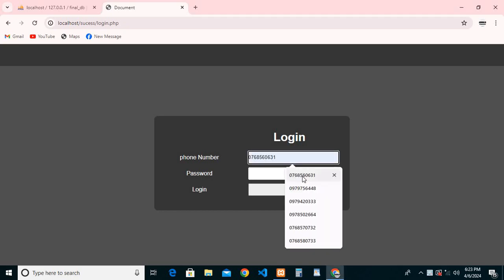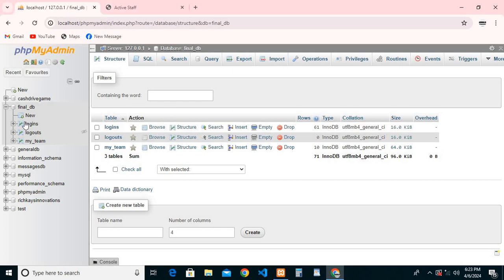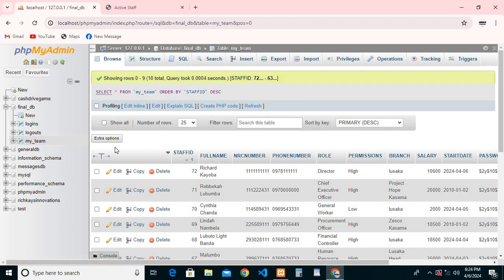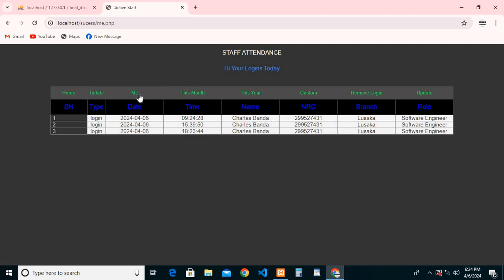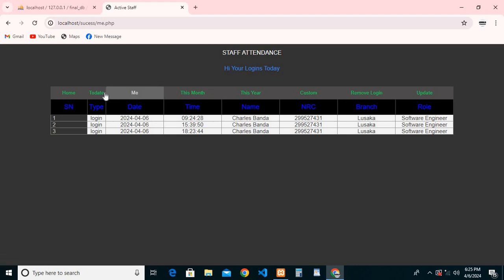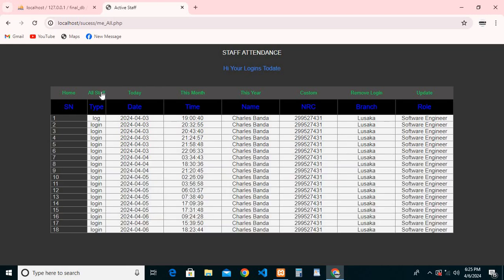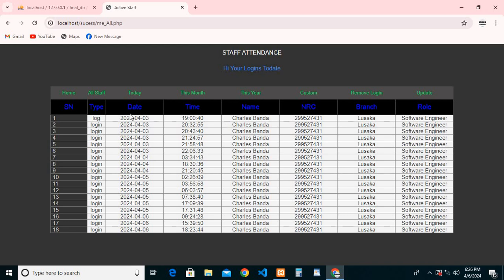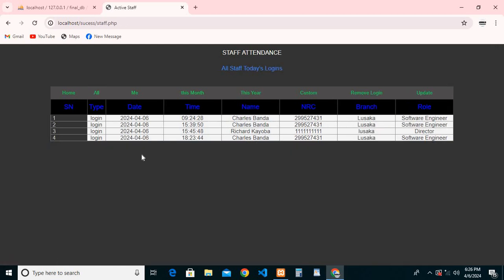To pastor Charles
Populated client side